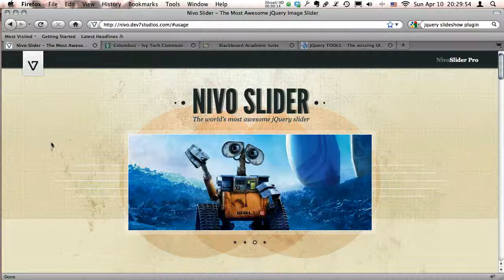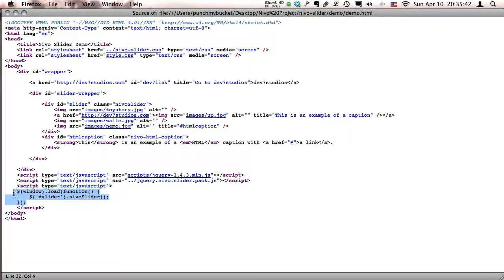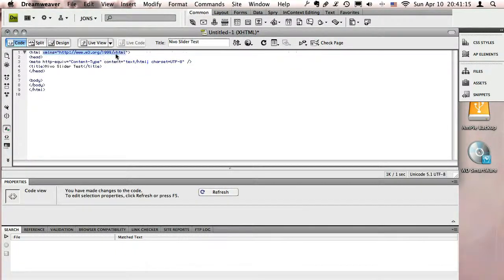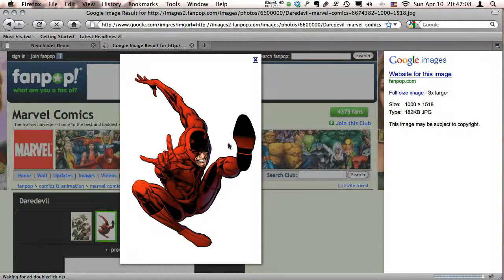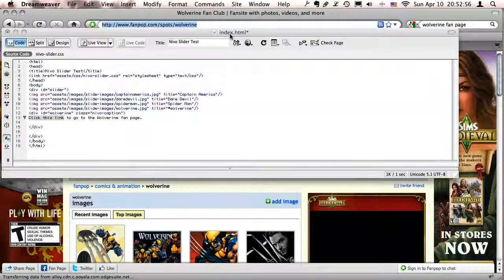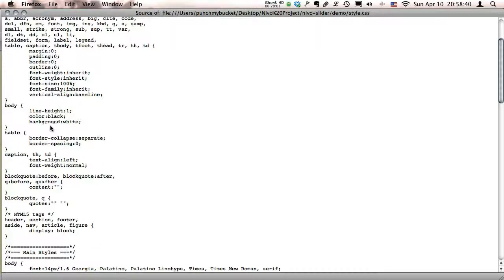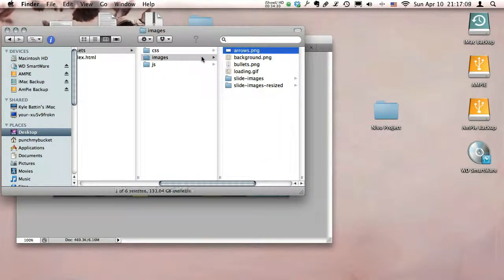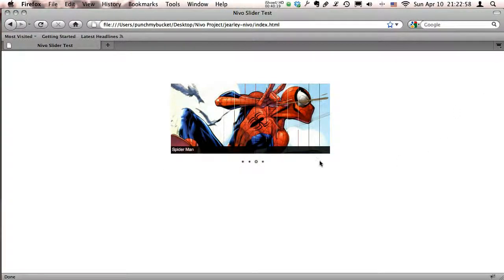Setting Up Nivo Slider: Javascript slideshow plugin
As we discussed briefly last week, jQuery is currently the most popular and widely used JavaScript framework. What this essentially does is takes very complex chunks of JavaScript code and organizes it in a way that allows users to run very complex functions with only a few simple lines of code.